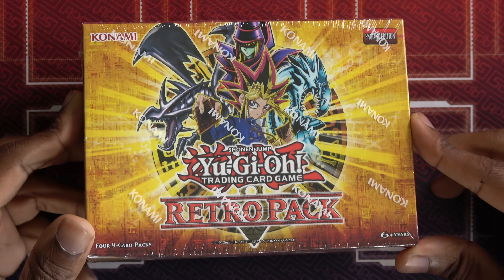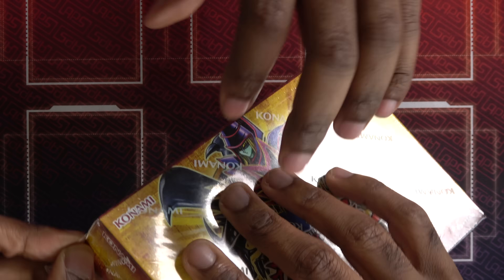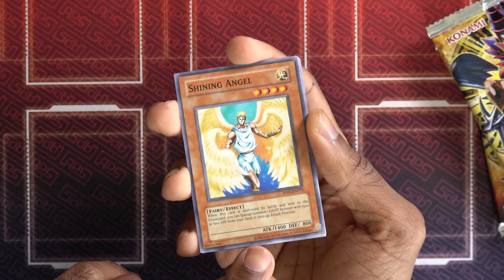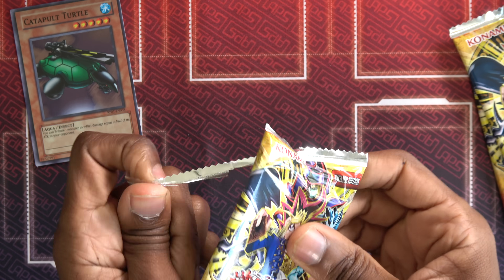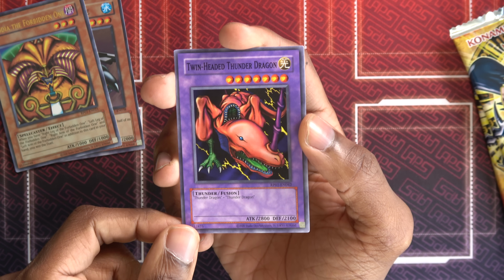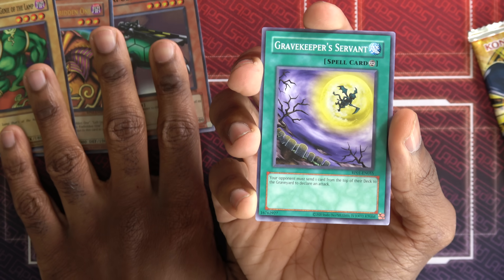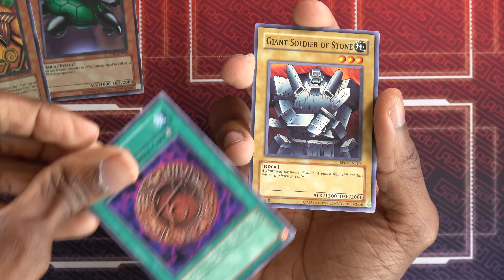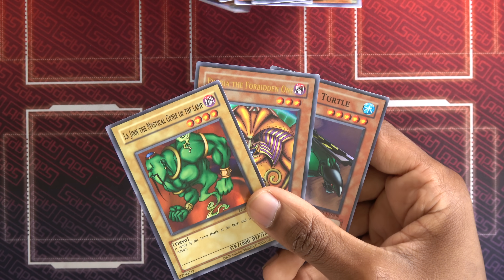IT'S BACK! Opening Yu-Gi-Oh Retro Pack in 2024!